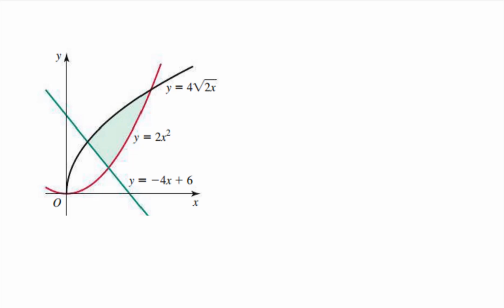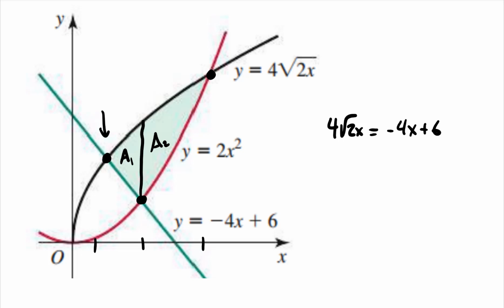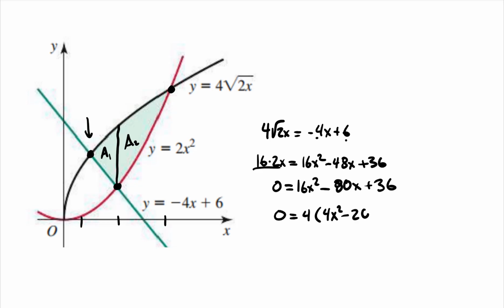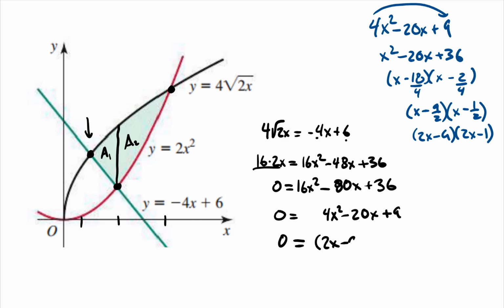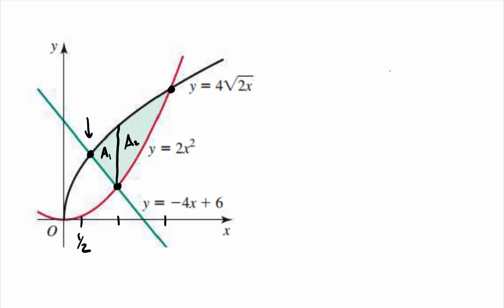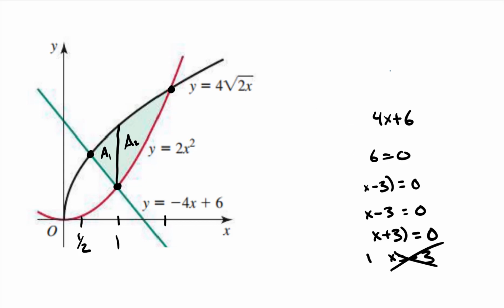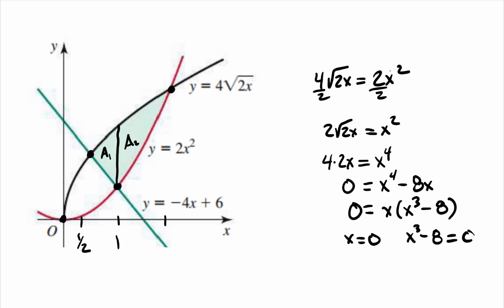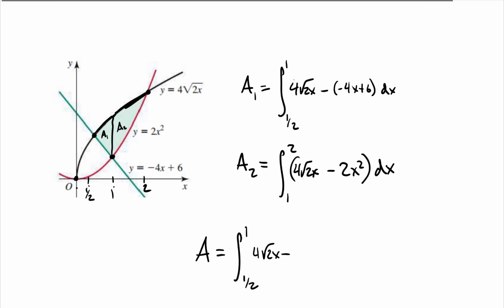Math 31: 6.2.5